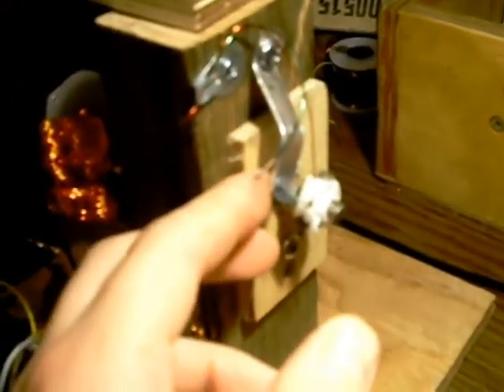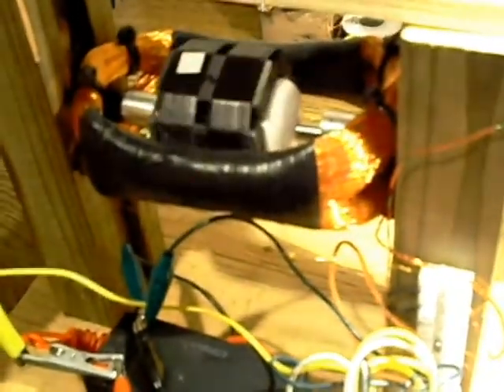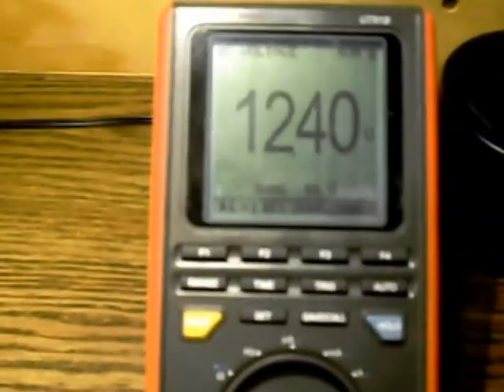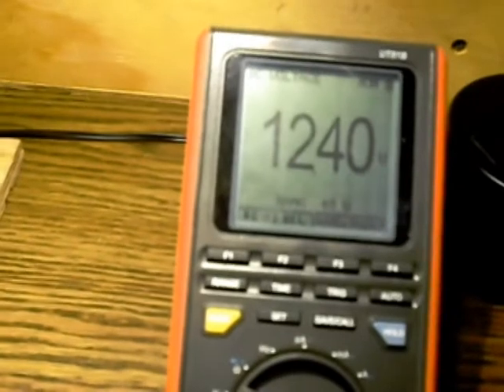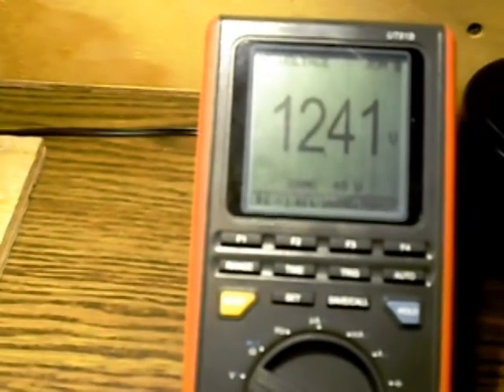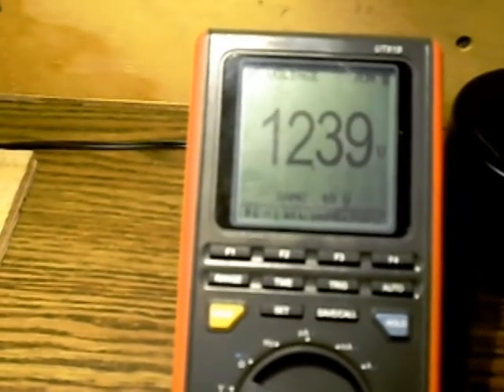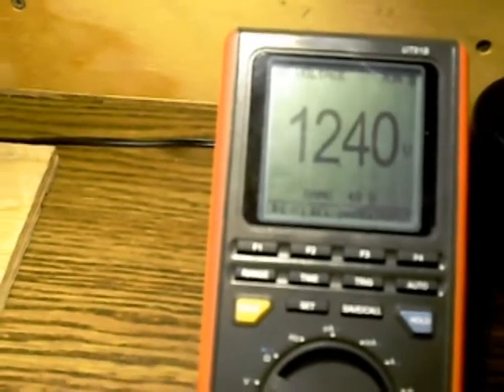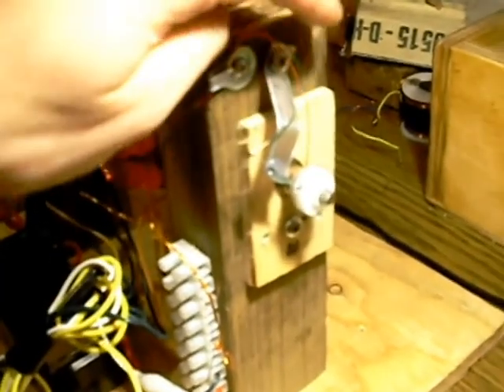Bedini-Cole window motor - Mechanical Switching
No transistors. No circuit. Just 1 reed switch and one rectifier.

Please take a look at the Ritalie.com "Free Energy Webstore" for more information on projects like this.